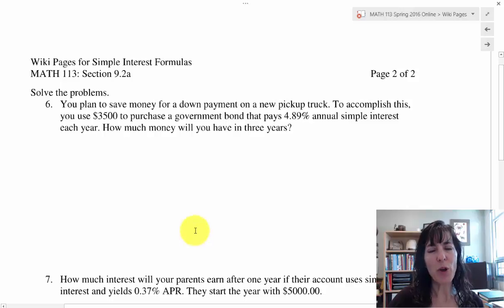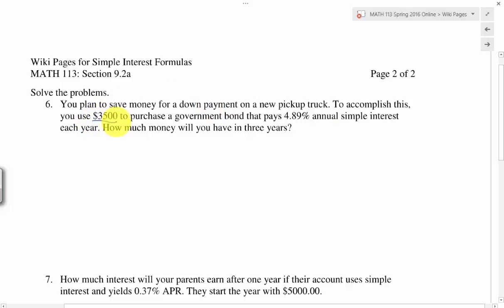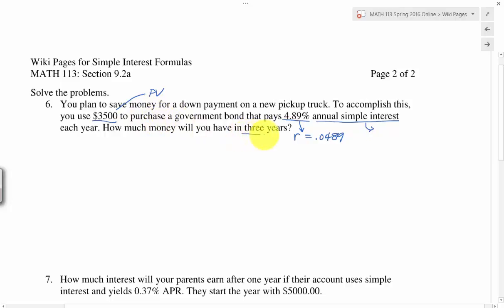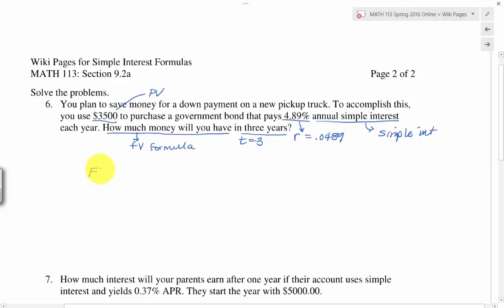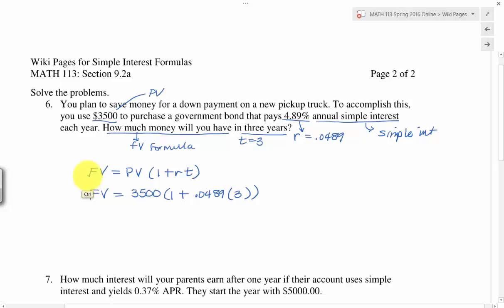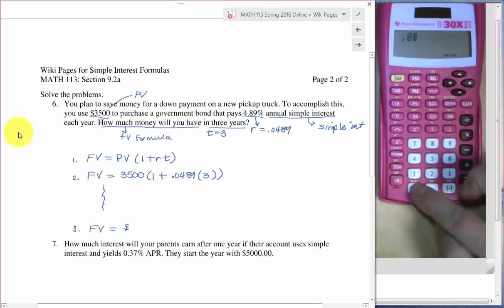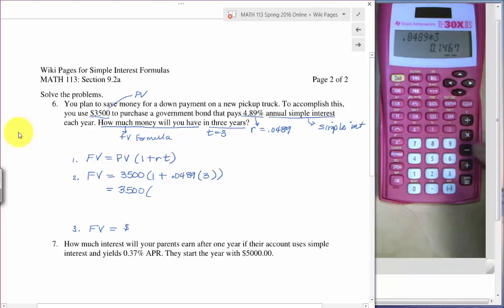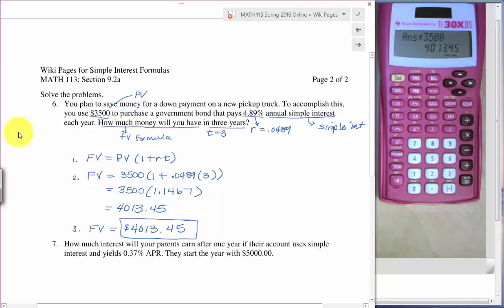9.2a Wiki Page Application Expectations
Problem 6 worked out with an explanation of what is expected and how it is graded.